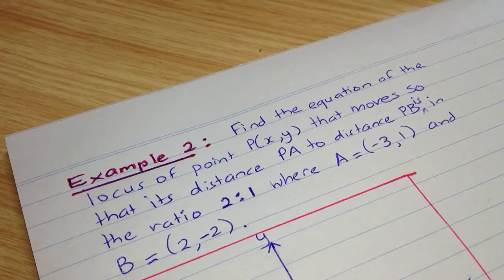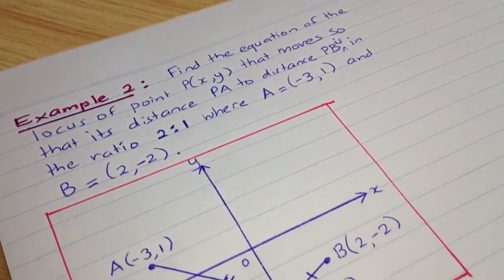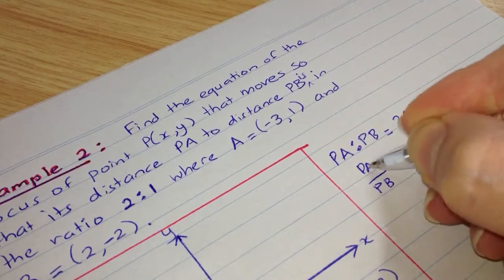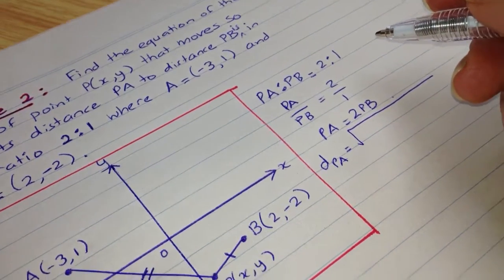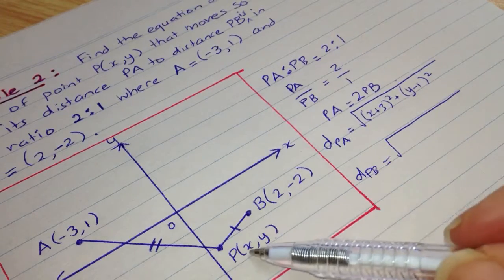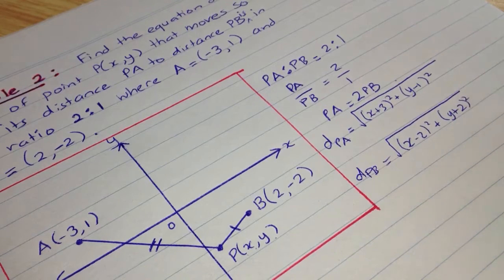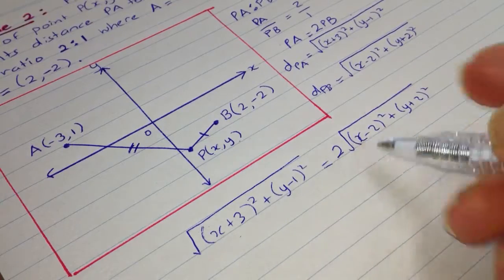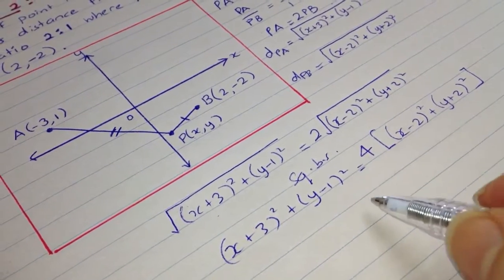Video 17 : Locus example 2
Locus Example 2